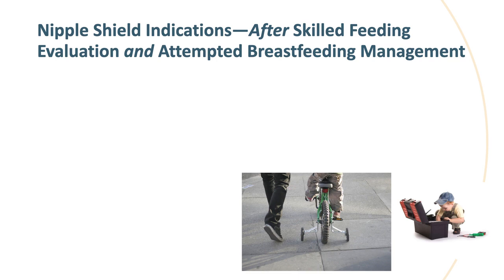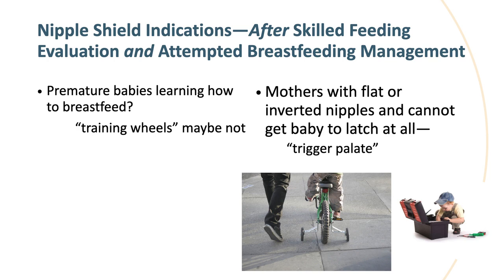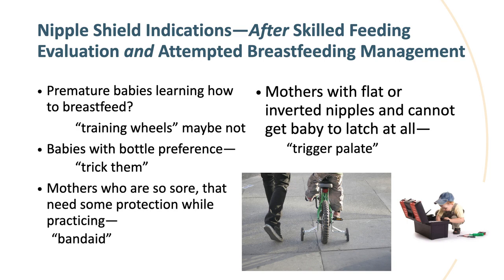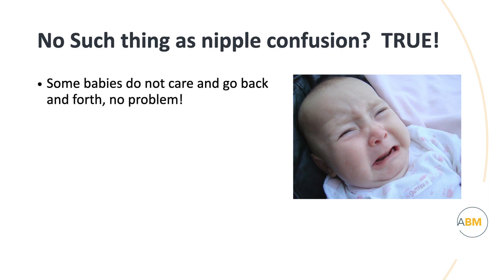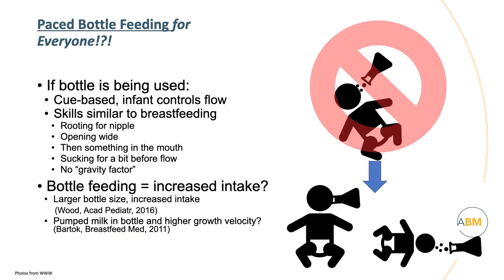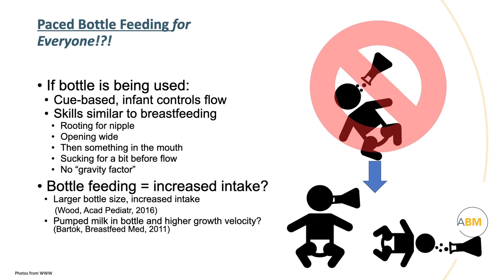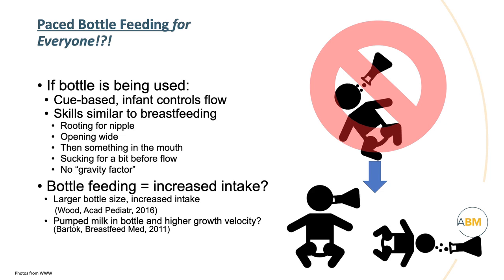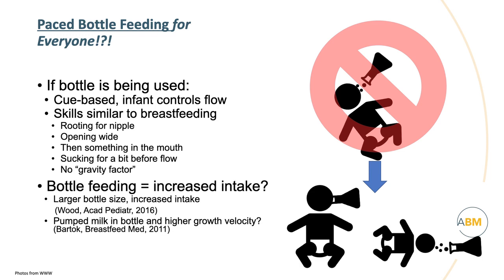Management of Breastfeeding - part 9 Artificial Nipples and Nipple Shields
Dr. Kellams discusses breastfeeding and artificial nipples and nipple shields.